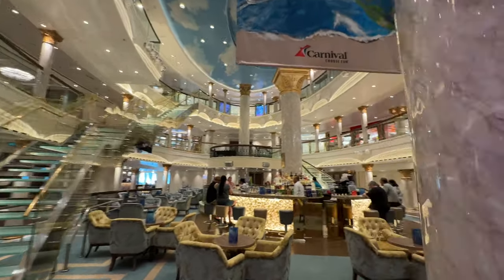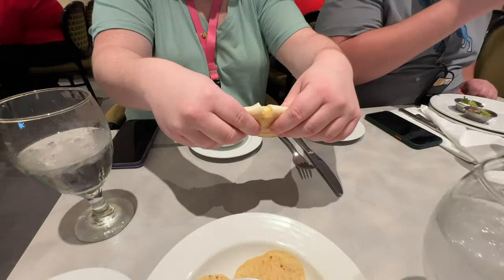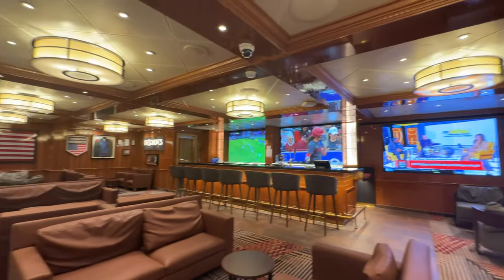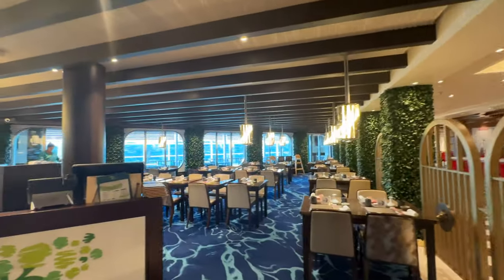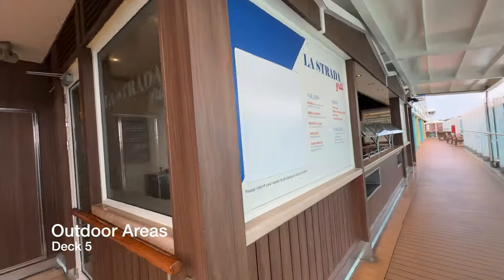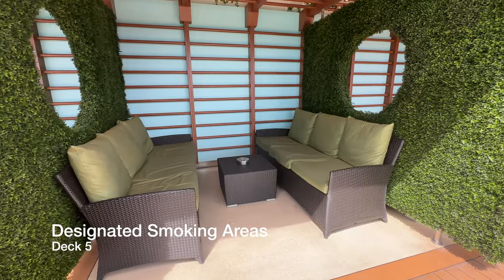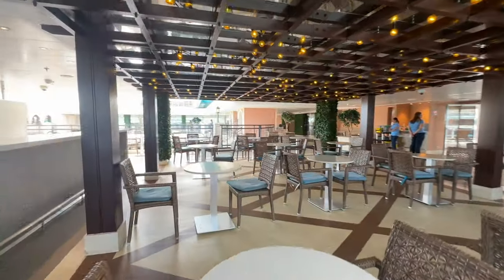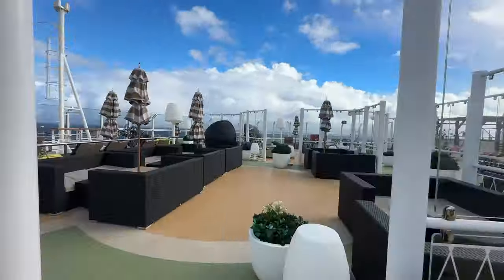Carnival Venezia Ultimate Ship Tour | Deck by Deck Walkthrough